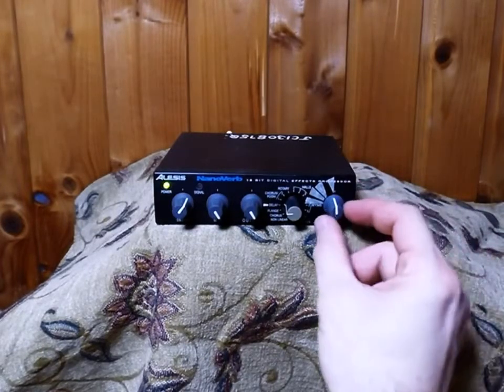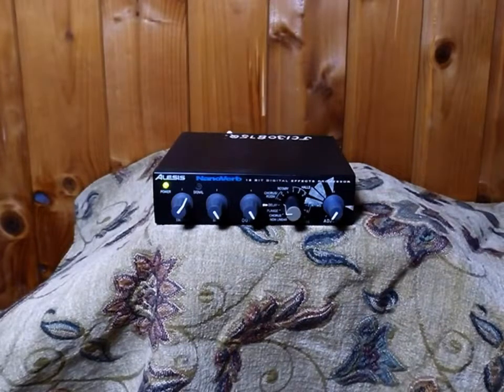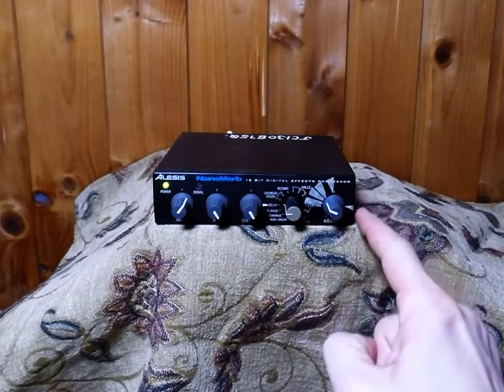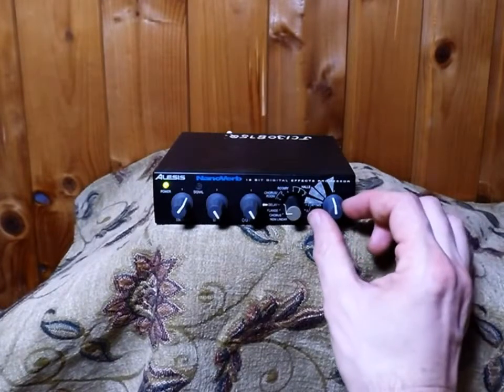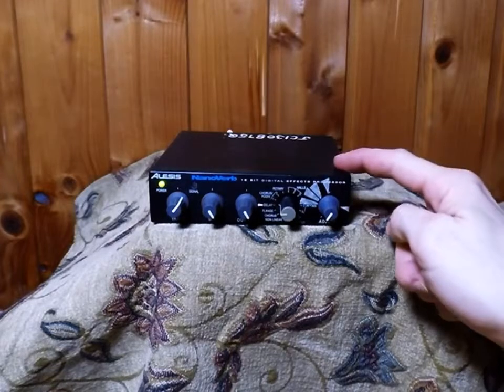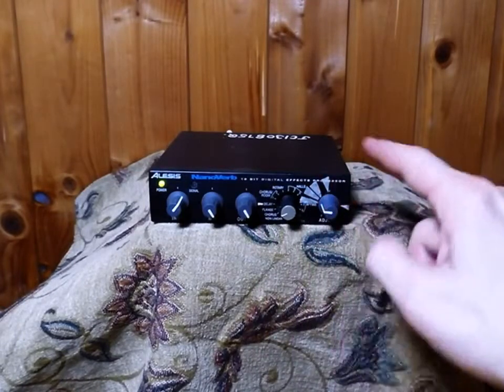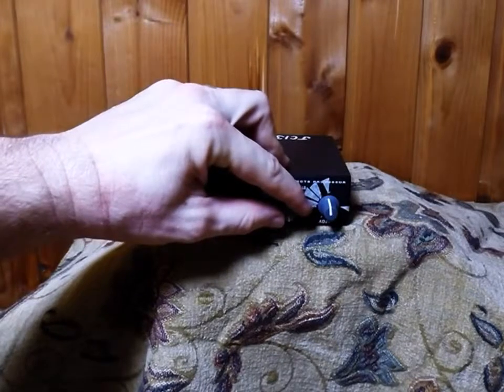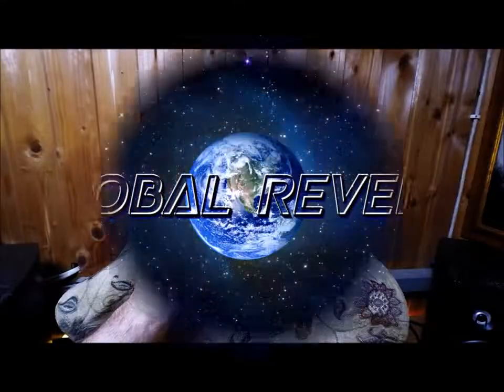Alesis Nanoverb tips & tricks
OR You could listen to the tunes on SOUND CLOUD for free here!